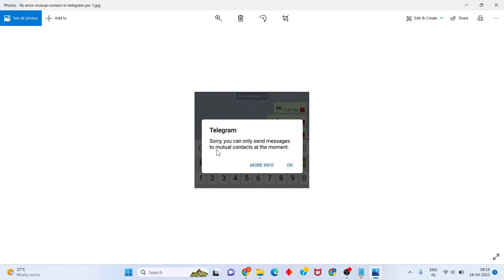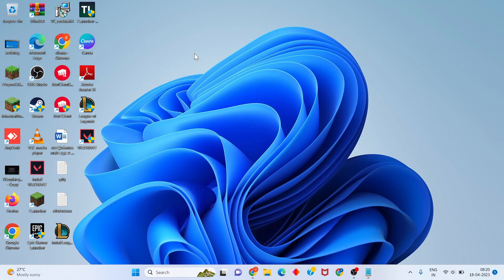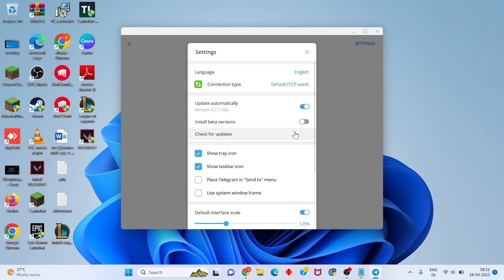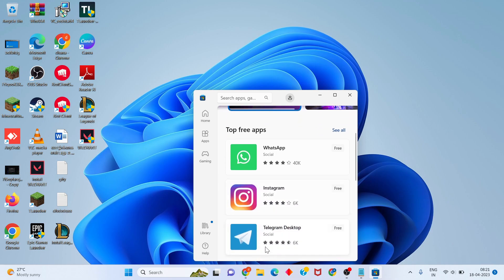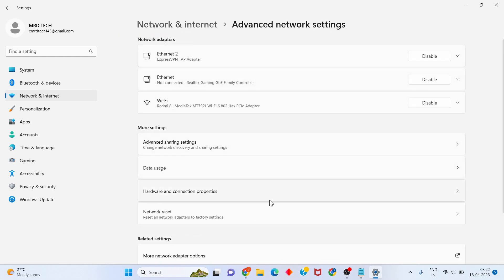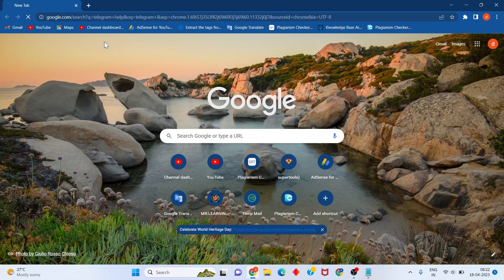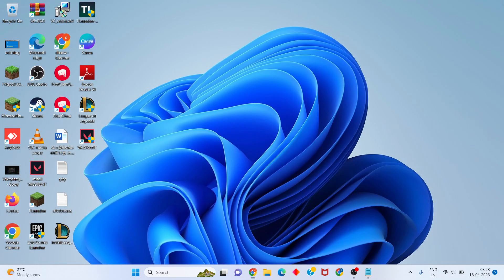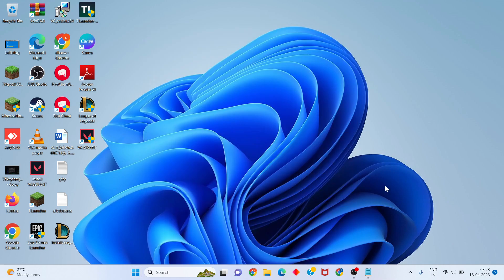Fix Telegram Sorry You Can Only Send Messages To Mutual Contacts At The Moment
If you have been reported, you will get this error message when you try to send a message to an anonymous person. This message means that you can only send messages to mutual contacts. (Mutual contacts are the people who have already chatted with you or saved your number on their phone.)

telegram sorry you can only send messages to mutual contacts at the moment
telegram message not sent problem
telegram msg not send
telegram msg not sending
telegram message not sent
telegram sorry you can only send messages to mutual contacts
telegram mutual contact error
telegram "can't send messages to non contacts"
telegram sorry, you can only add mutual contacts to groups at the moment
sorry you can send messages to mutual contacts at the moment meaning in hindi
mutual contacts in telegram meaning
sorry you can only send messages to mutual contacts at the moment trinity
sorry you can only send messages to mutual contacts at the moment solution
sorry you can only send messages to mutual contacts at the moment reddit
how to send messages to non mutual contacts on telegram
telegram cant send messages to non contacts
why cant i send messages on telegram